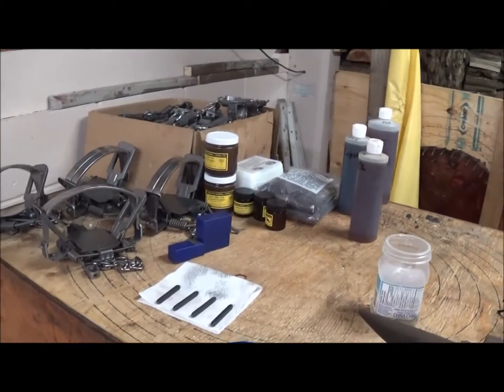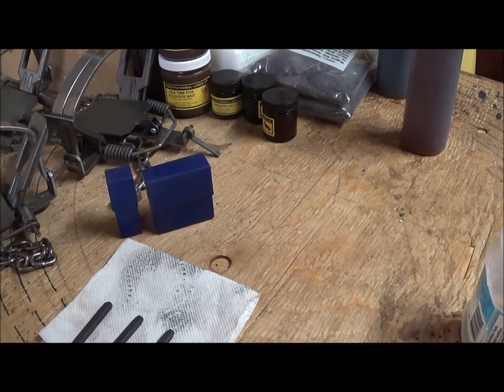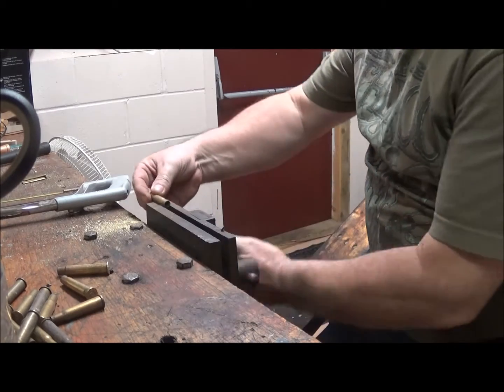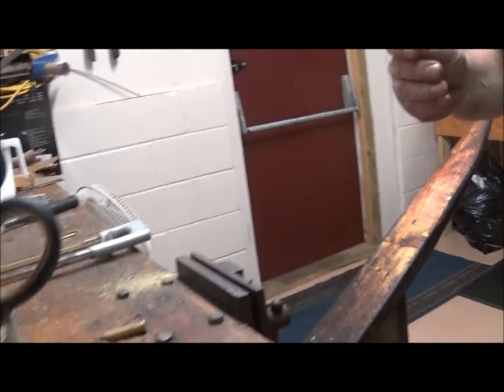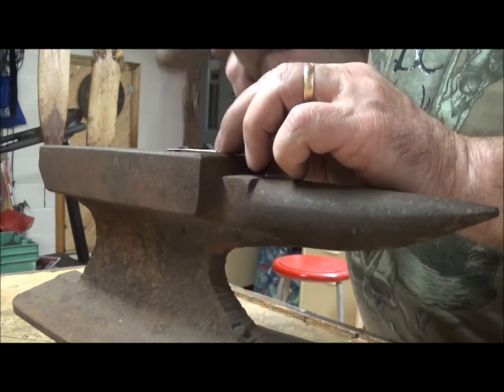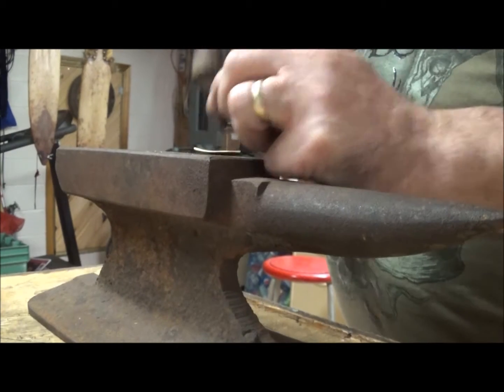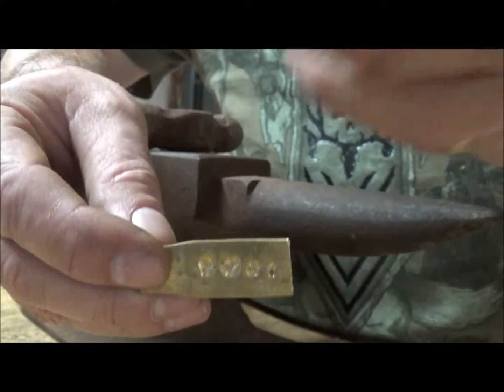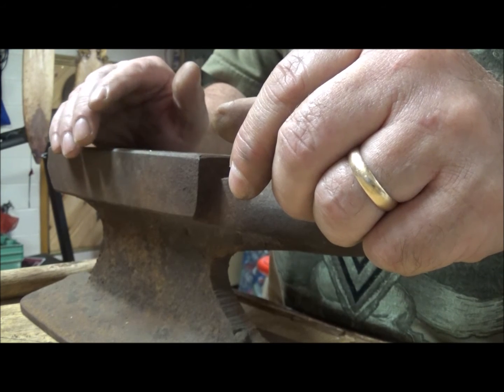Making Your Own Trap Tags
This is how I tag my traps and snares. Cheap, easy and lasts a lifetime.